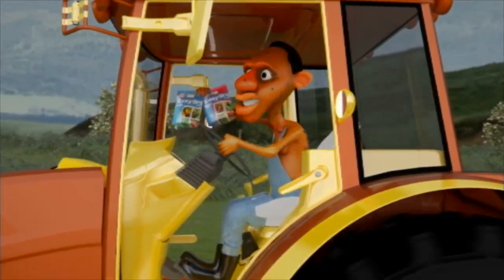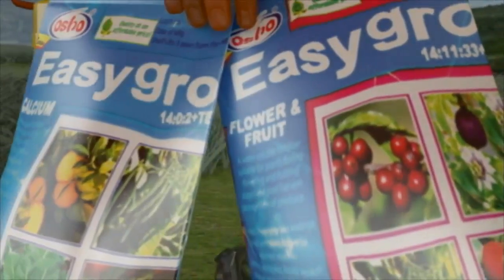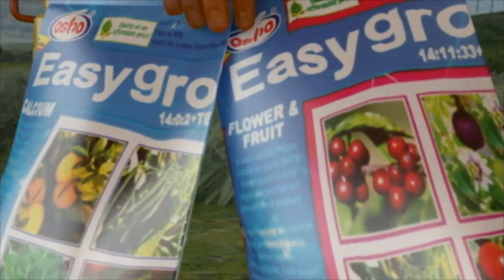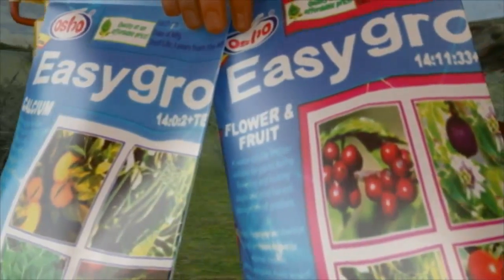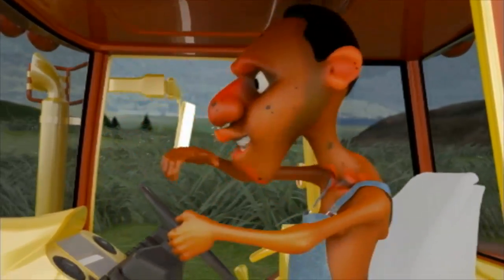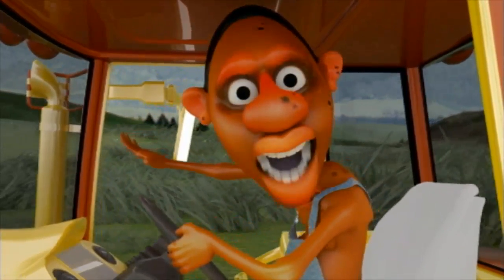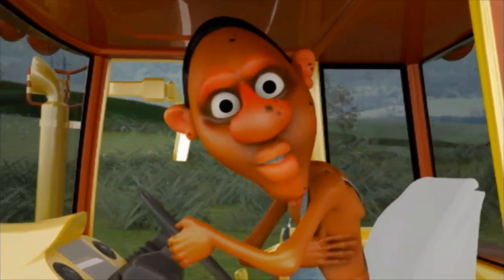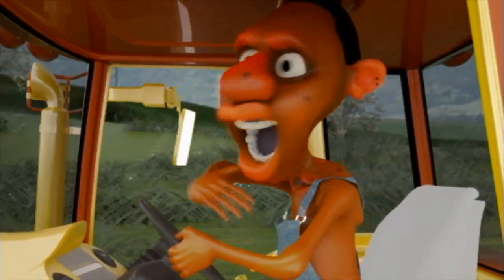Final EasyGro mp4